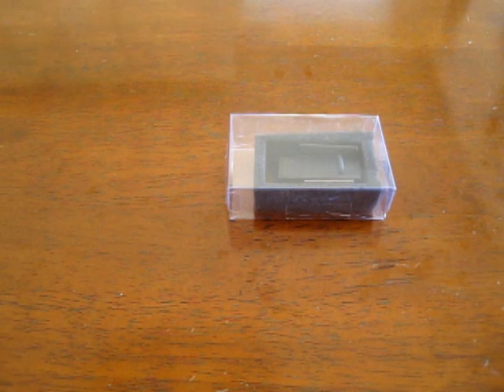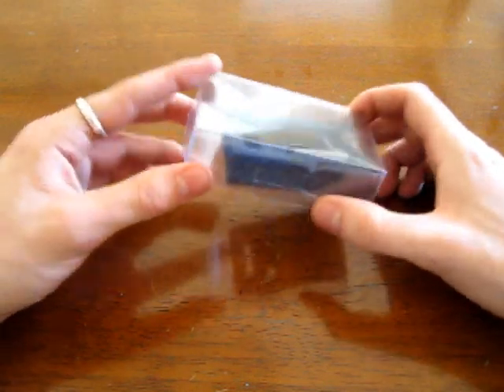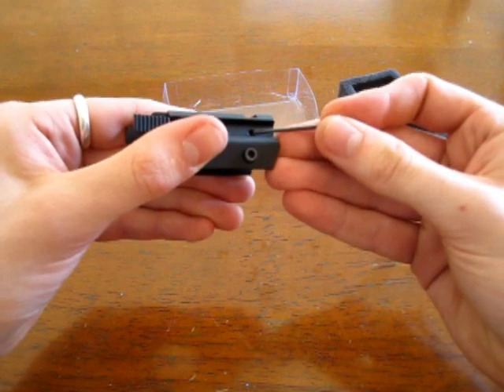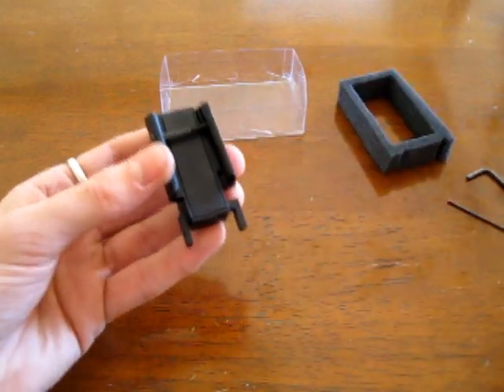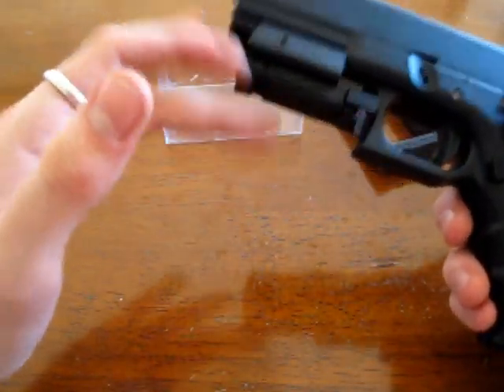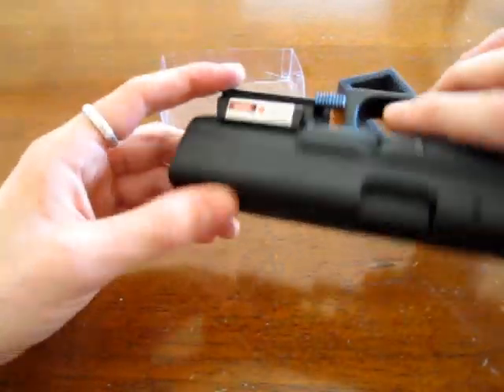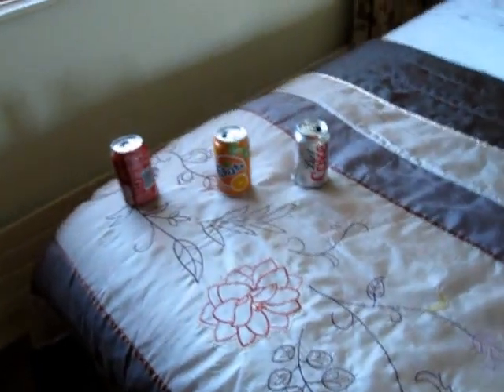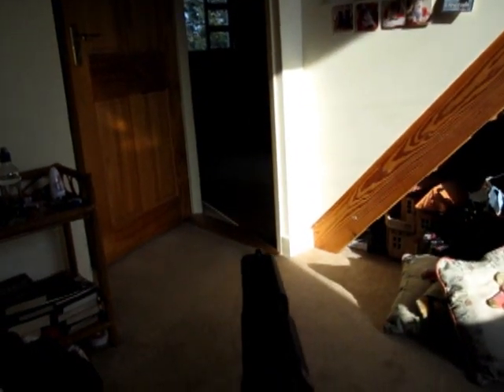Laser Sight for Tokyo Marui Glock 17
This is a review/demo of a laser sight for an airsoft Glock 17.